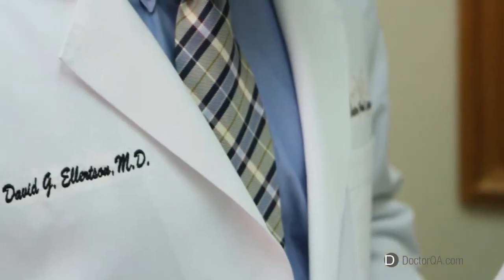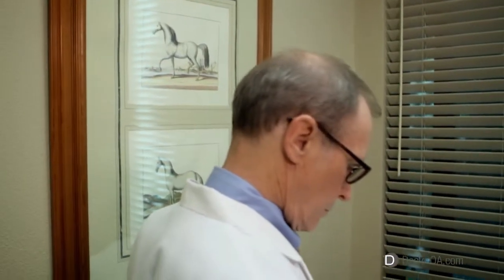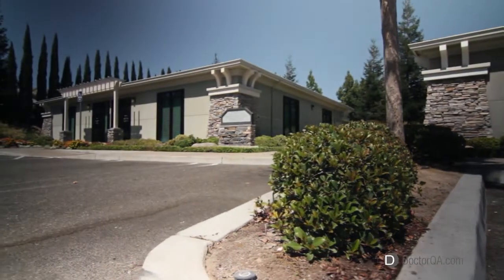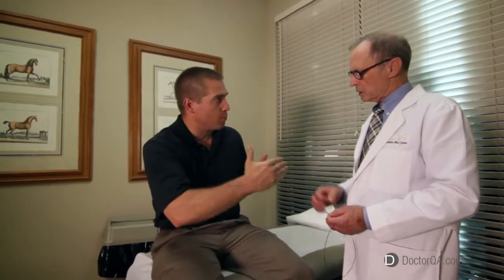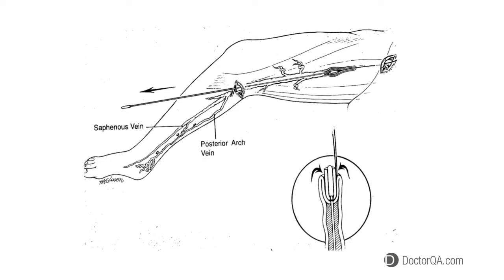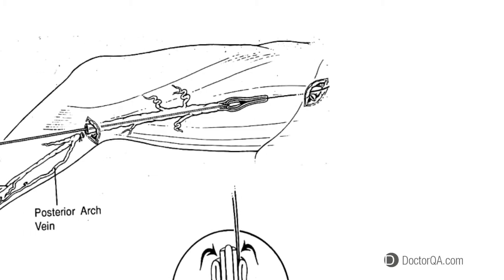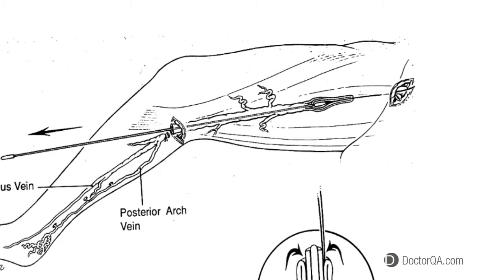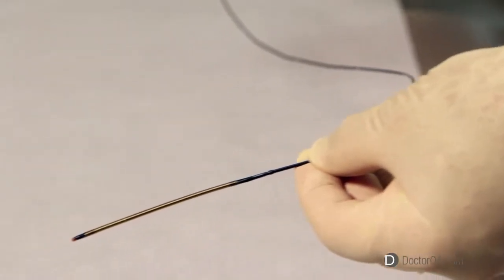What is vein ligation and vein stripping? - Dr. David Ellertson Sr., MD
Watch this free educational video from certified vein doctor David Ellertson Sr, MD and find out more about vein ligation and vein stripping.